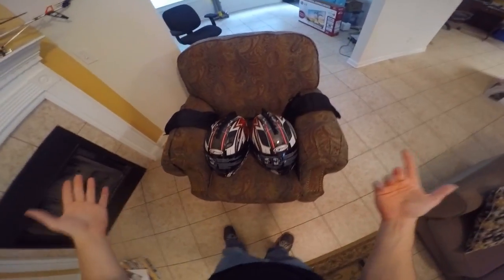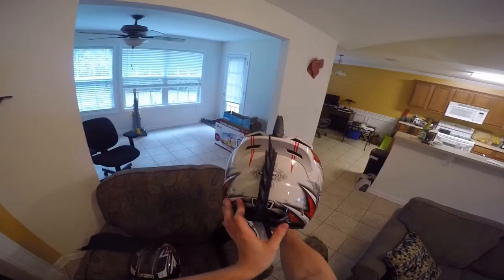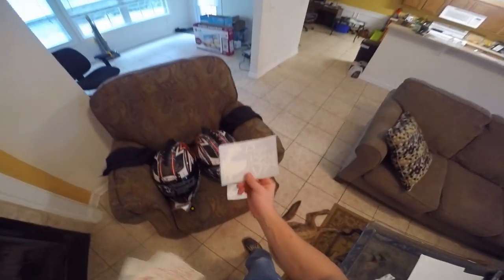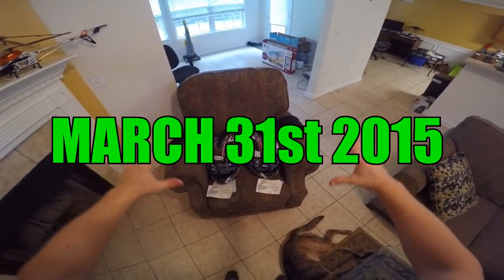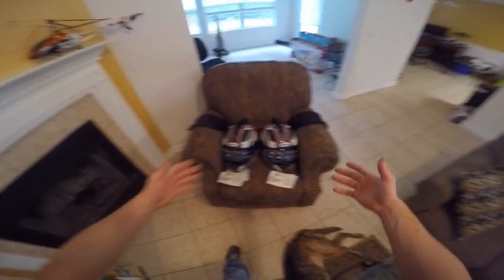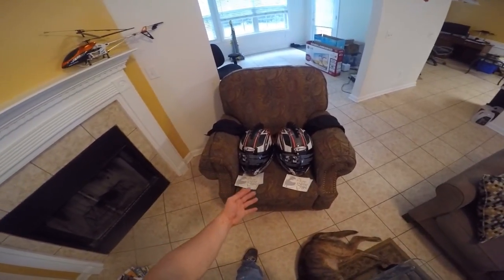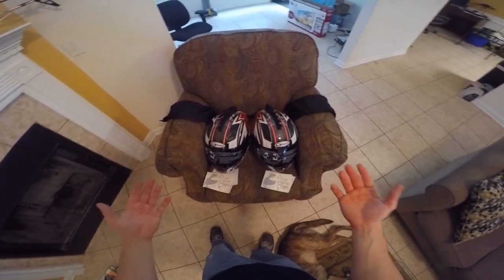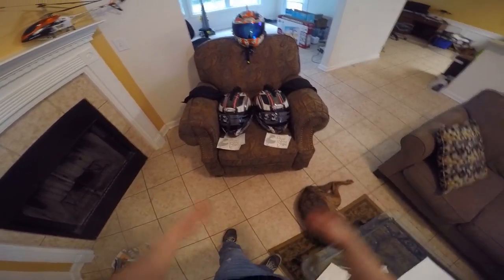HELMET GIVEAWAY!!! + STICKERS!!!